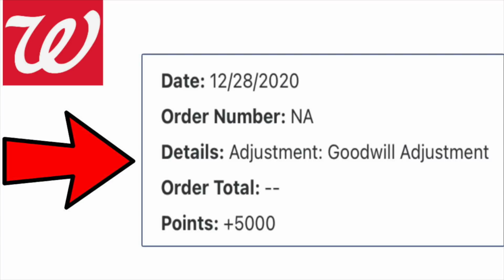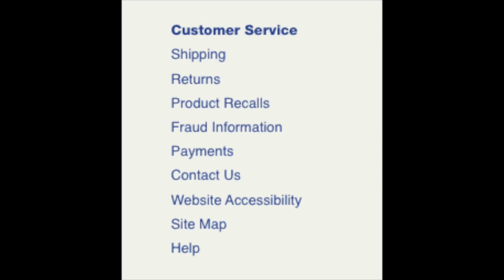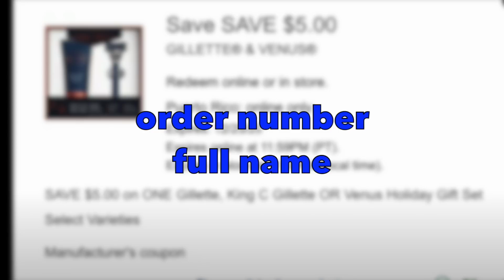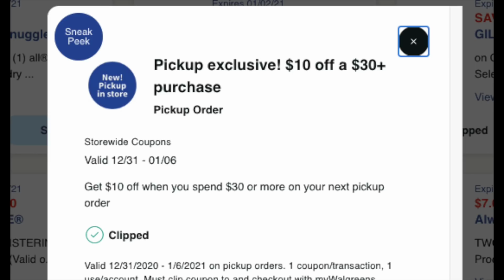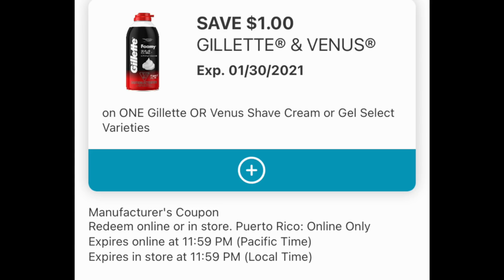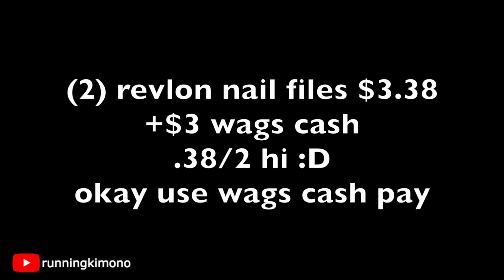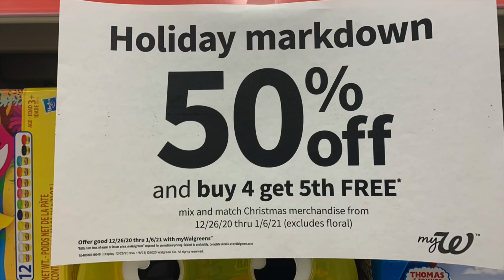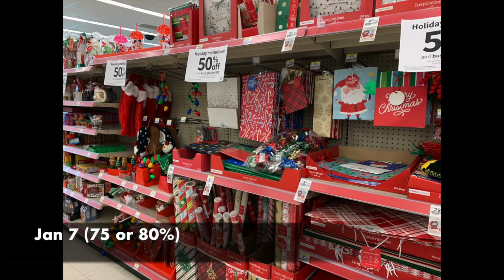Well, that's acceptable!